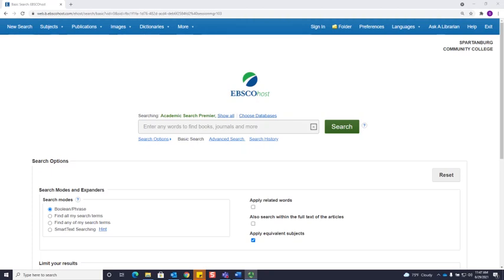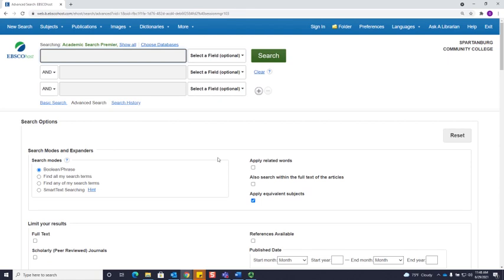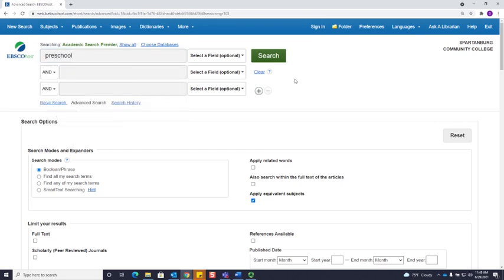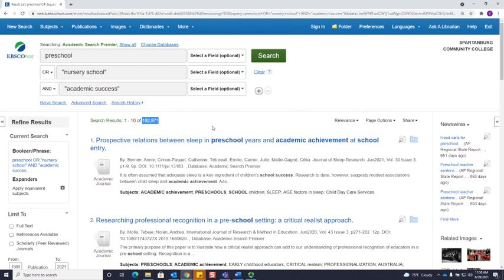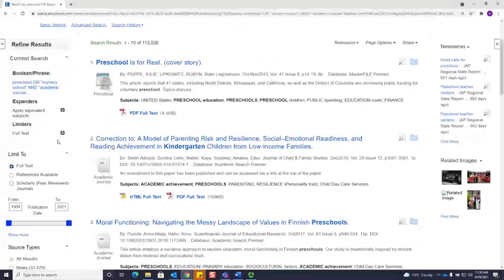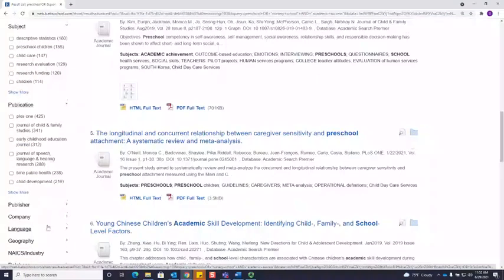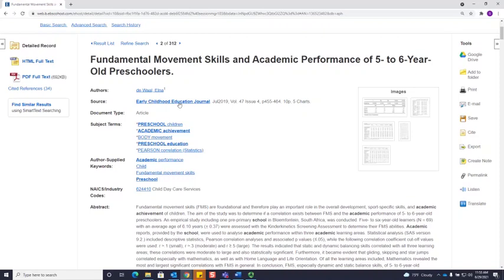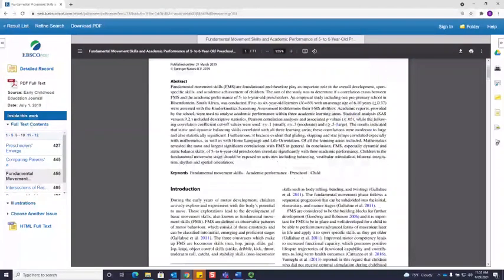Searching in EBSCO General Databases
This video will walk you through how to search in one of SCC's most popular databases, EBSCO General Databases.